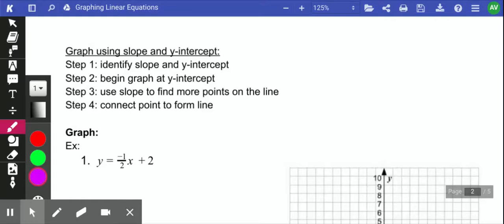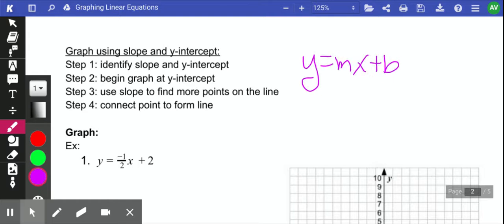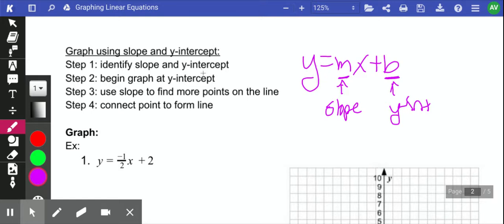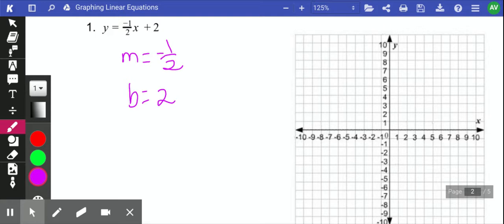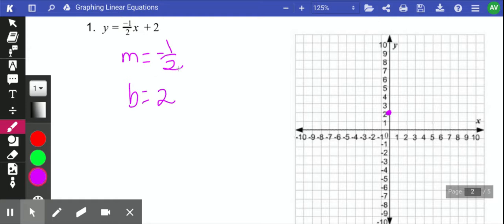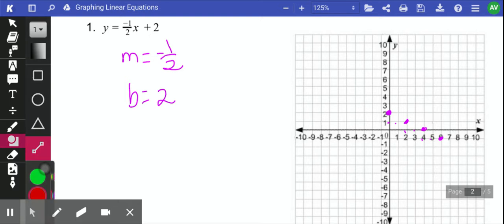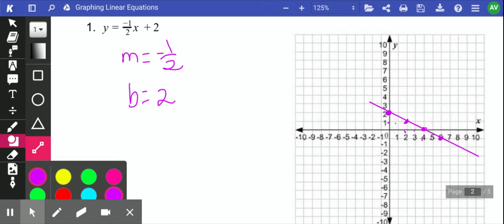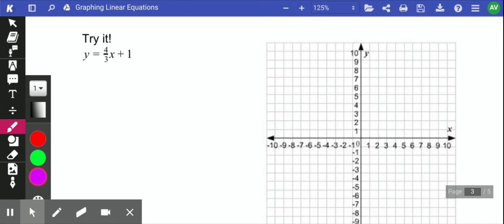Graphing Linear Equations Example 2